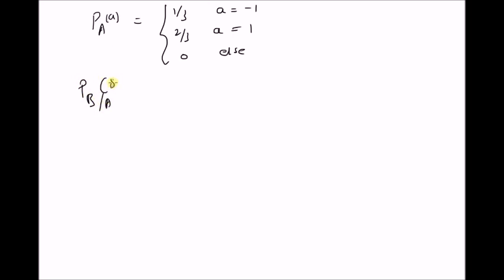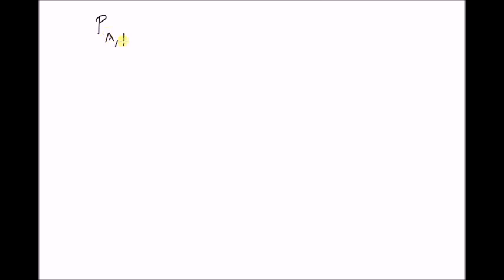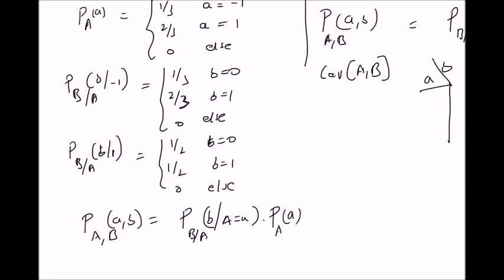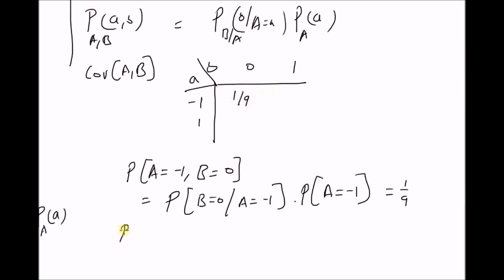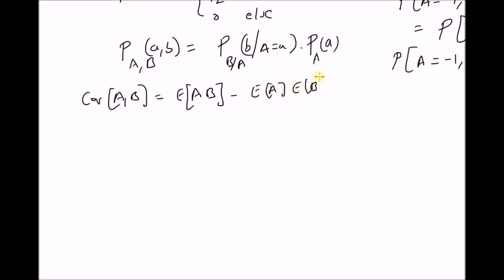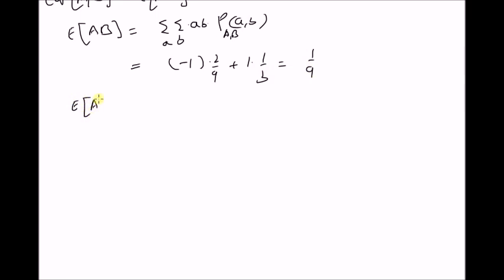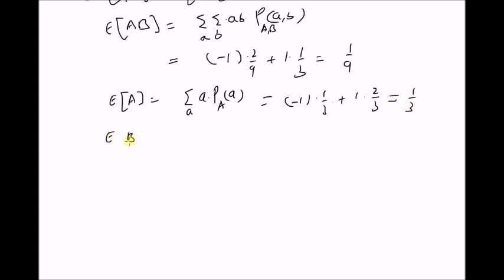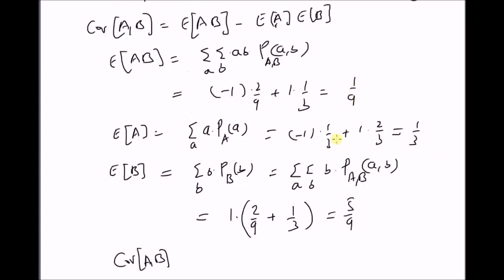Example: Marginal to joint probabity mass function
constructing the joint PMF from given marginal & conditional PMFs